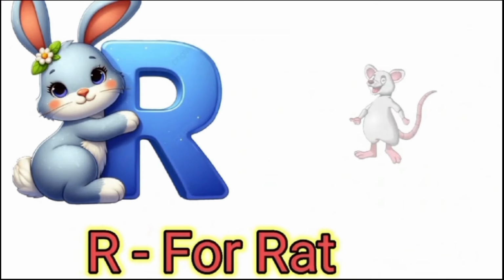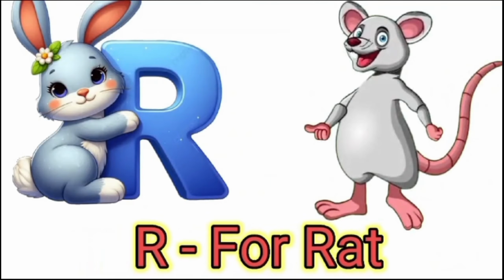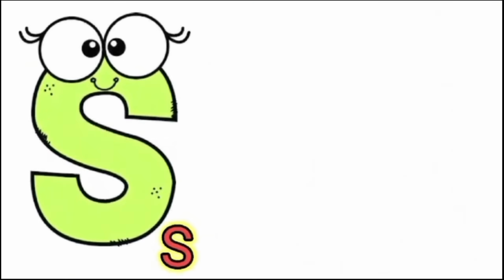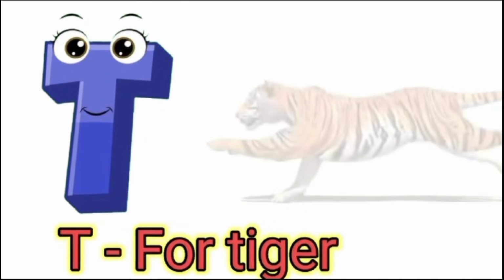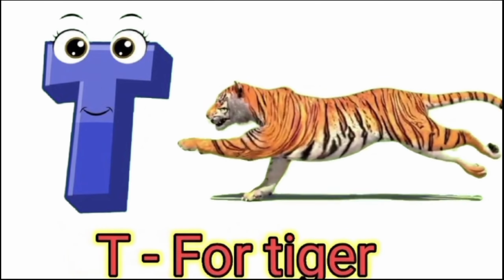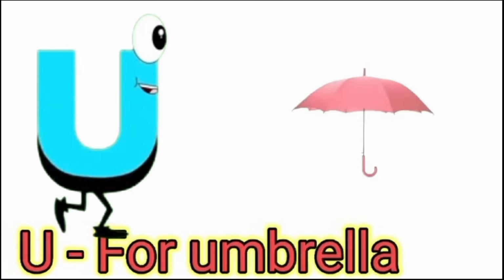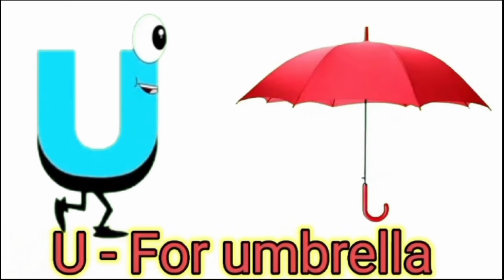Learn English Alphabet ABC | A to Z Letters for Kids | Fun Phonics & Alphabet Song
Welcome to Shishu Phonics Academy! 🎉
In this video, kids will learn the English Alphabet (A to Z) with clear pronunciation and fun visuals. Perfect for preschool, nursery, and kindergarten learners.
Your child will enjoy learning ABC letters while improving phonics, vocabulary, and early reading skills.
👉 What’s Inside:
✅ A to Z alphabet learning
✅ Letter sounds & pronunciation
✅ Colorful visuals and animations
✅ Fun and easy learning for kids
🎓 Perfect for:
Preschool | Nursery | Kindergarten | Homeschool Learning